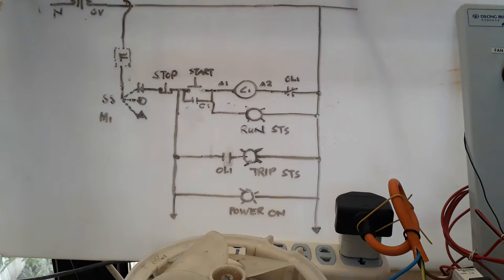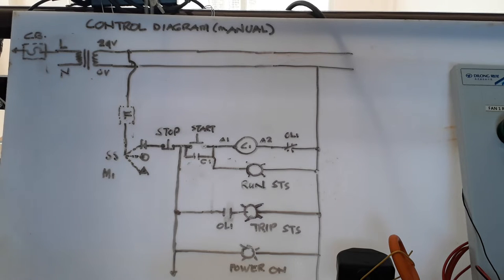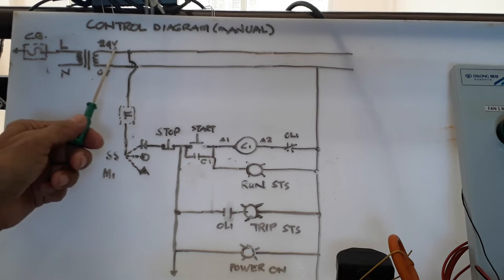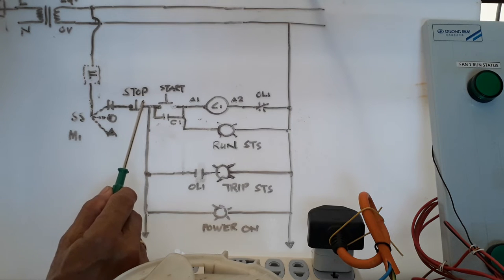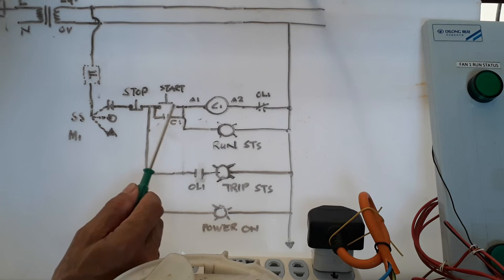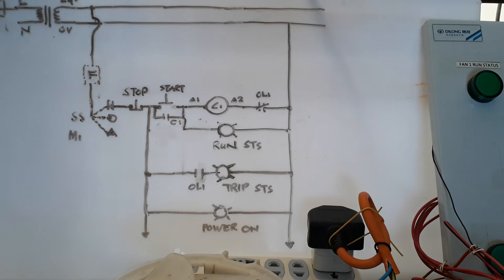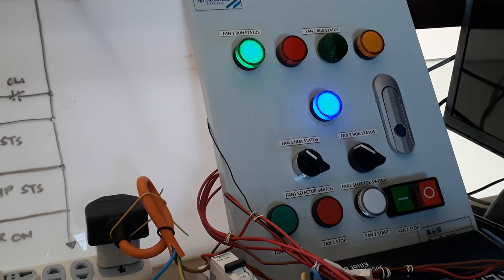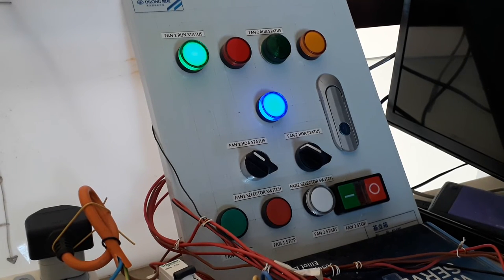Motor Control Wiring Diagram Manual Mode part 1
How to do the motor control wiring diagram for Manual or Hand position of selector switch.